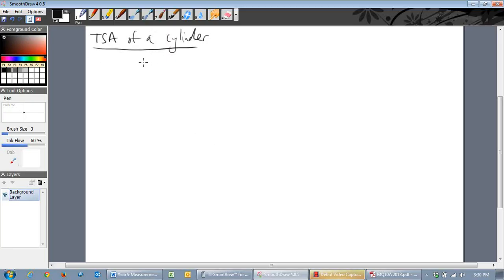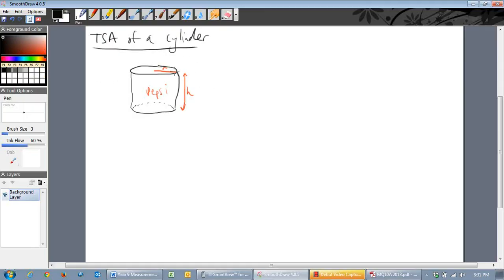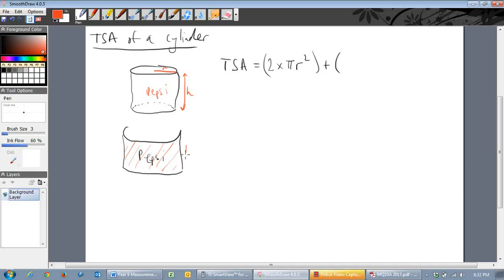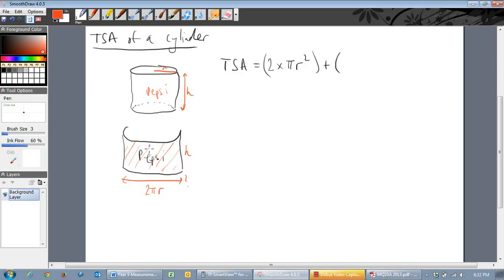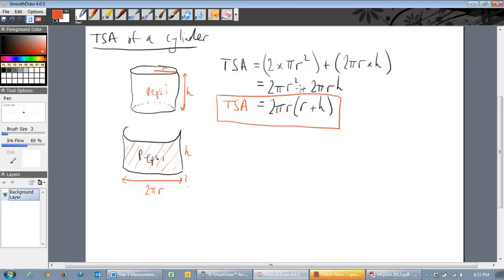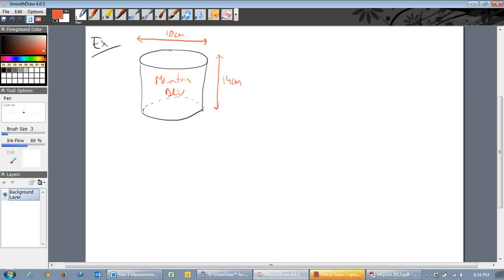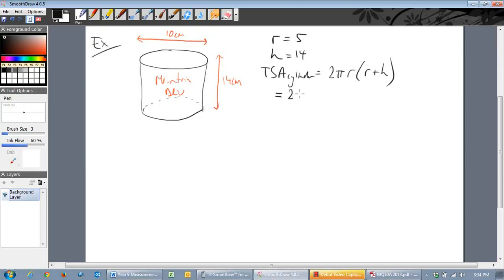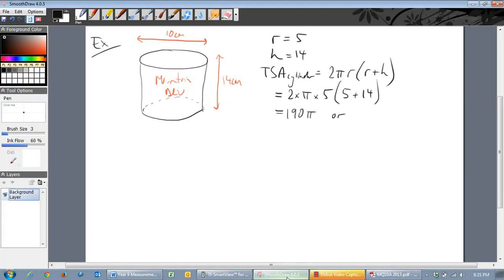Measurement - TSA of cylinders